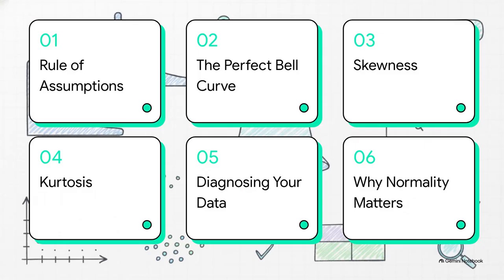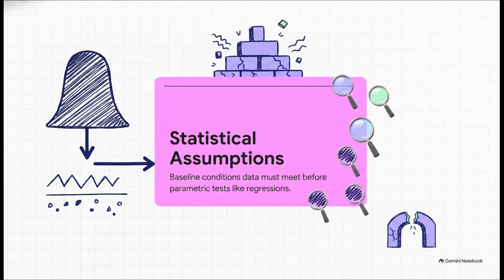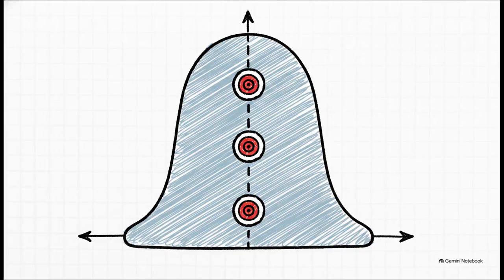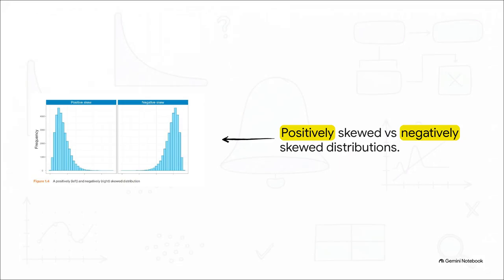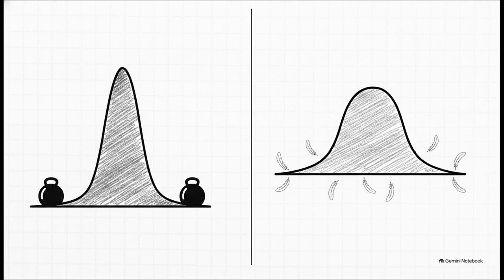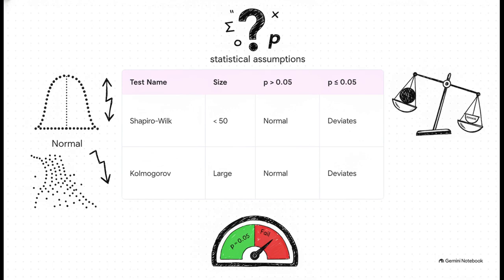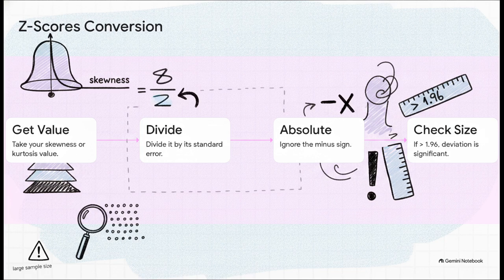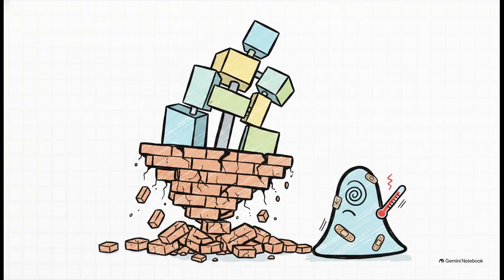Statistics: Normality | Diagnosing Data Shapes